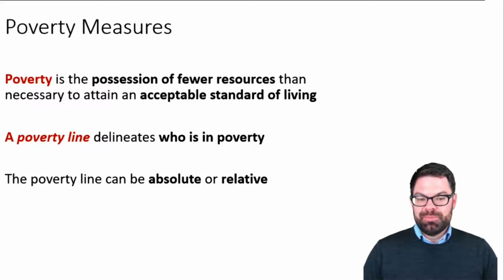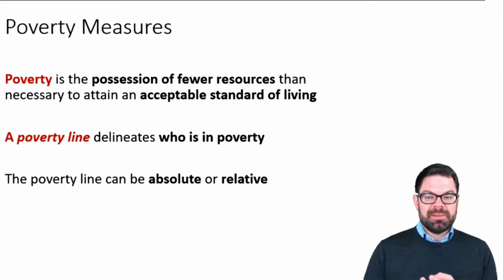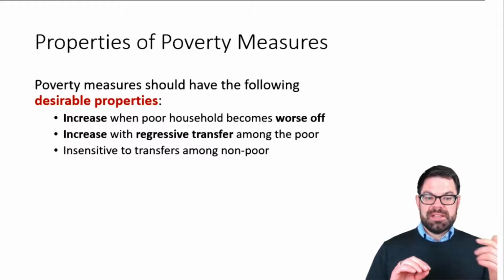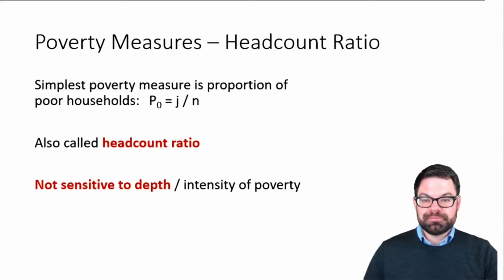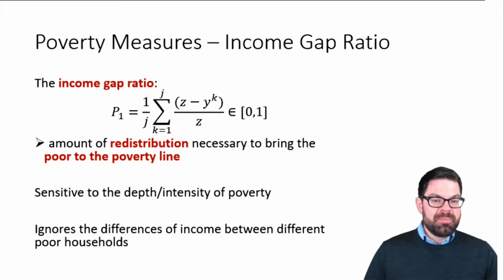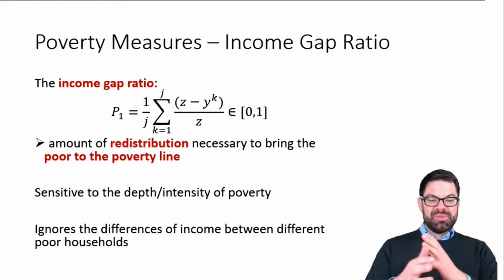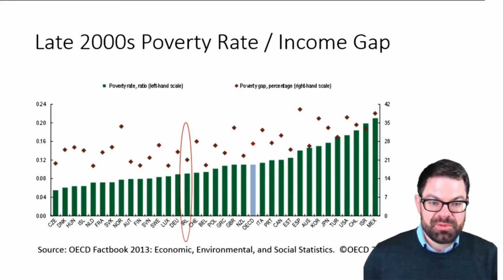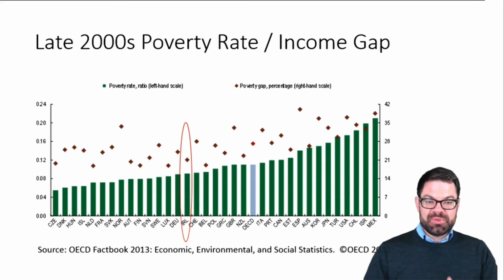Poverty Measures -- Public Economics IV, 6/10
This series of online lectures provides an introduction to public economics. It is geared towards economics students with prior knowledge in microeconomics. This video introduces some of the commonly used poverty measures.

Trigger warning: none of these measures will fully capture what people consider "poverty."

Course outline:

1 Tools of Public Economics
2 Public Goods
3 Externalities
4 Income Distribution and Welfare Programs
5 Taxation